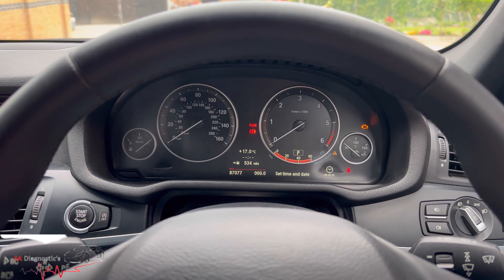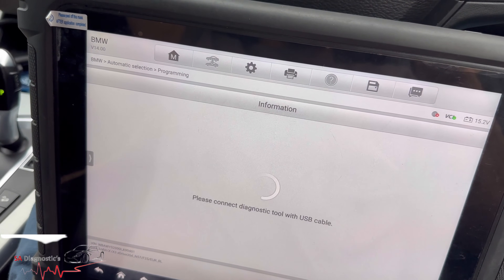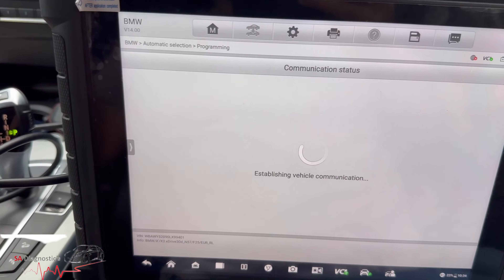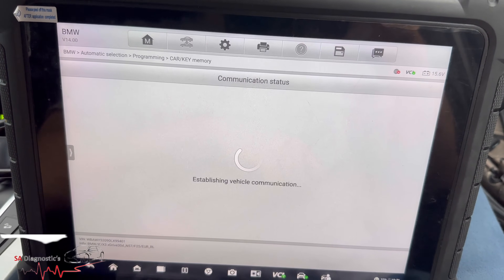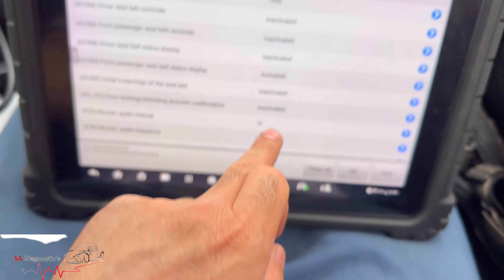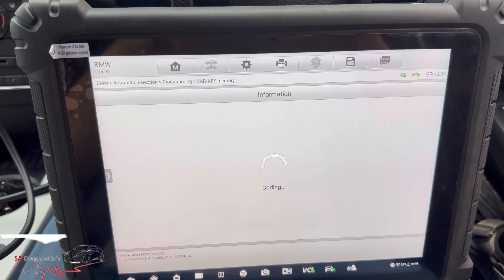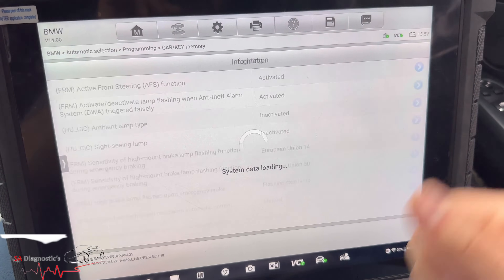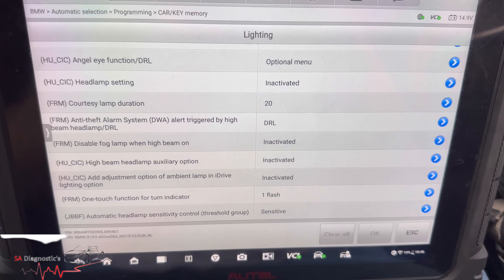NEW 2025 HOW To Code & Programme Using AUTEL MAXISYS ULTRA LITE Diagnostic Machine Step By Step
2025 HOW To Code & Programme Using Latest AUTEL Ultra Lite Diagnostic Machine Step By Step